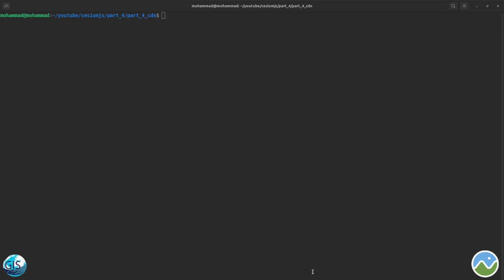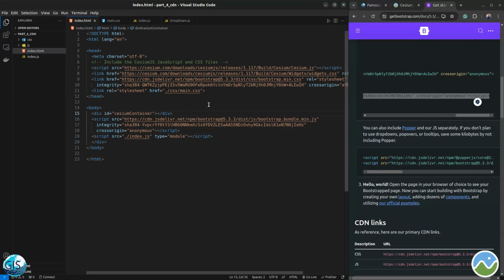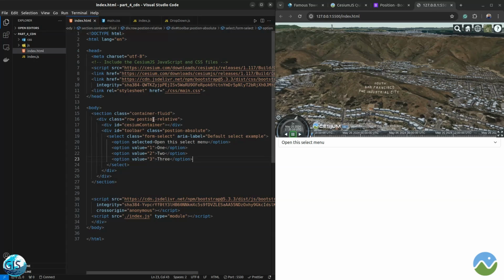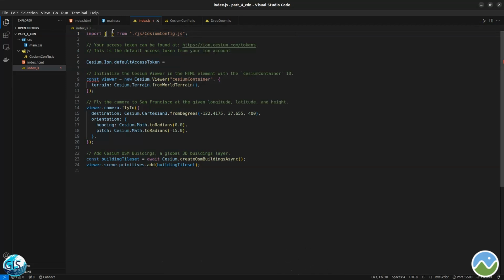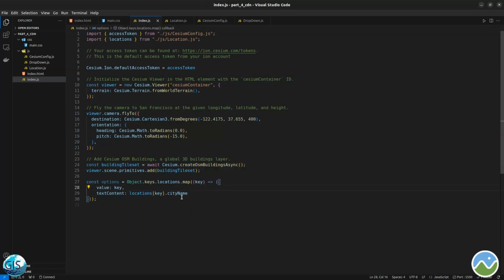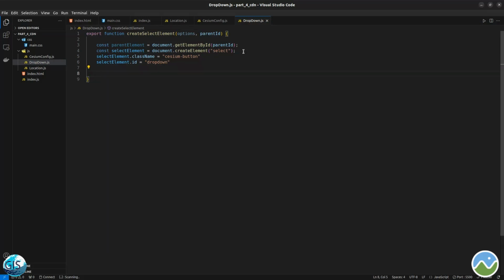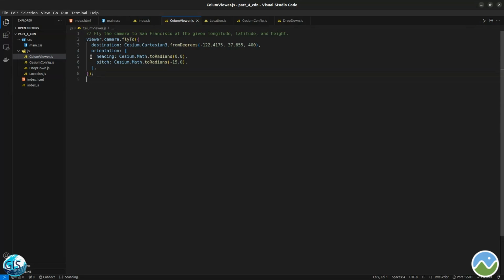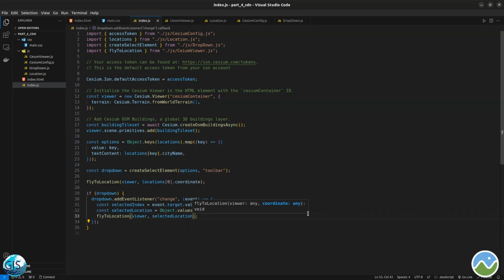Part 4: Famous Towers App: CesiumJS Camera, Terrain, and 3D Buildings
In this video, we will discuss the Famous Towers App: CesiumJS Camera, Terrain, and 3D Buildings.

In this tutorial, we will address and answer the following questions:

- How to load Cesium 3D buildings
- How to render a Cesium terrain model
- Camera controls and usage
- Flying to specific coordinates
- Modular coding and customizing CesiumJS live code examples

This video is a part of the Cesium grant ecosystem. Special thanks for their support.